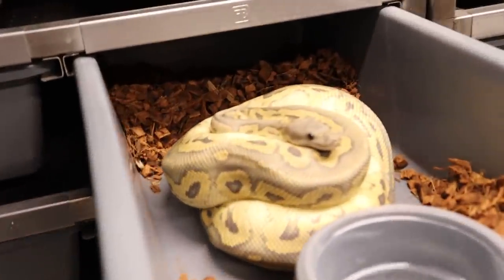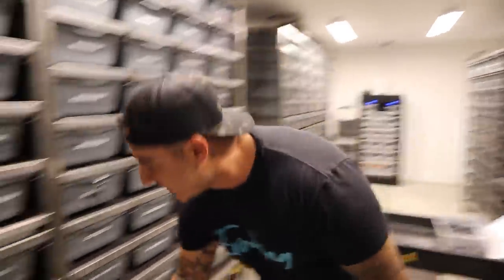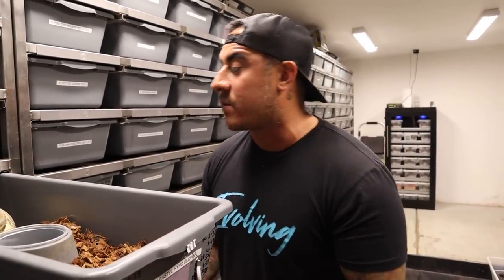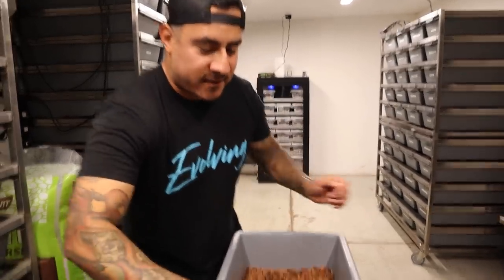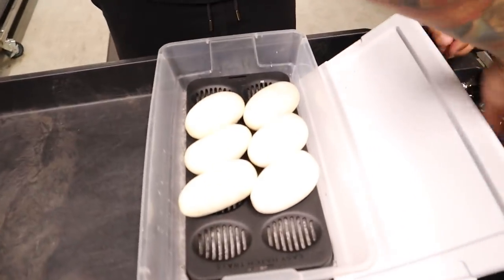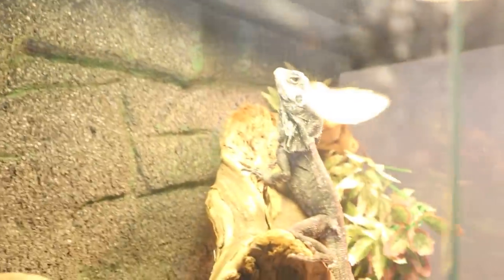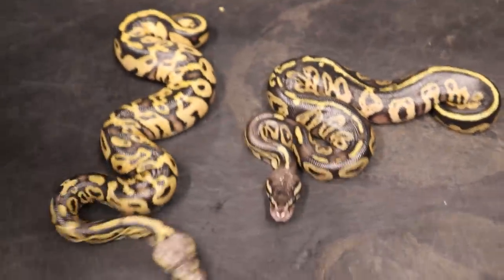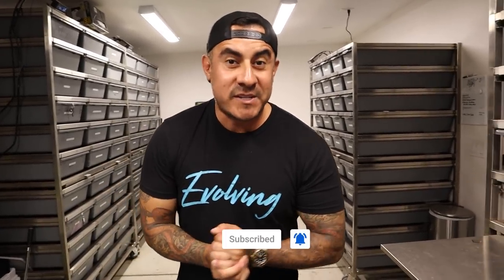The Clutch We Been Waiting For! These Snakes Could Be Next Level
She Gave Us SO MANY Eggs!